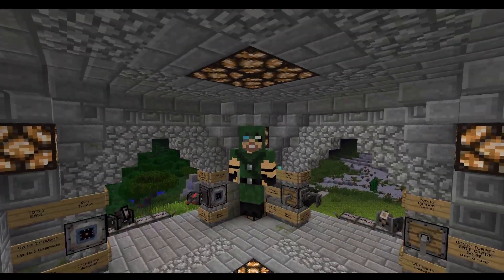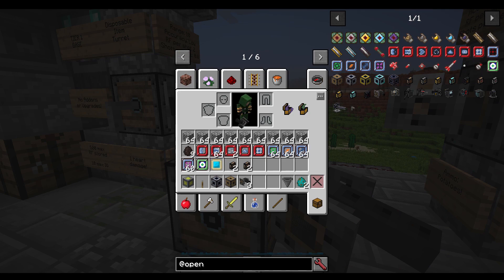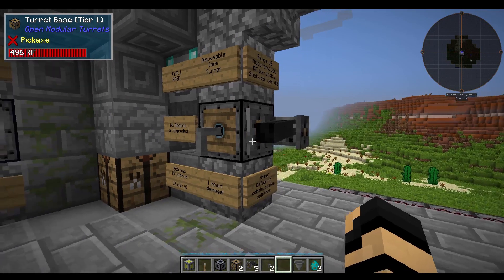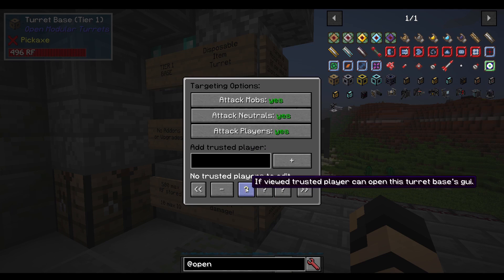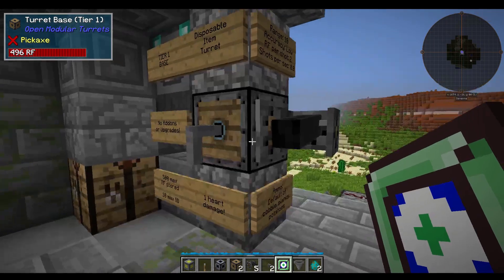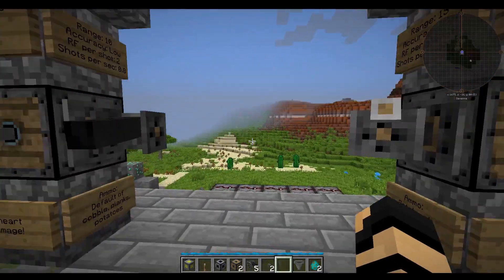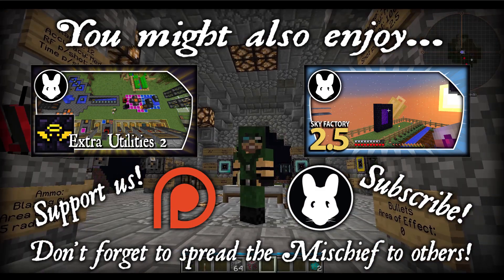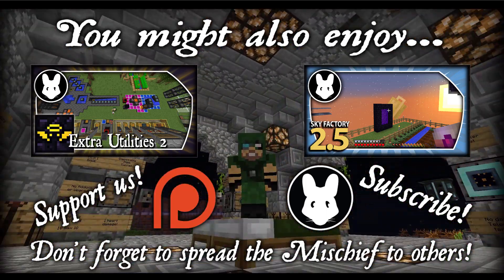OpenModularTurrets: The Basics & Tiers 1-2 - Minecraft 1.10.2/1.11.2!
Welcome to another modded Minecraft series showing you all about the mod Open Modular Turrets (for Minecraft 1.10.2/1.11.2 but may also apply to other versions)!

Minecraft (1.11.2) mod Open Modular Turrets (version 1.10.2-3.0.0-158) by Poenjabiesous & Keridos.